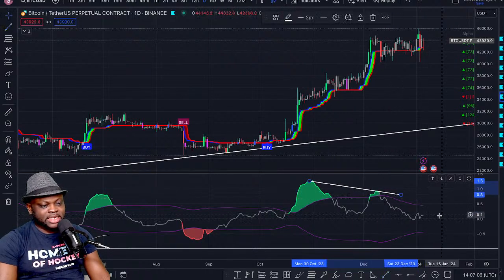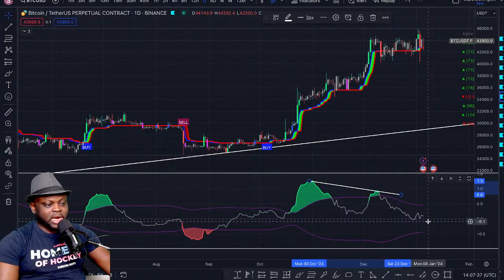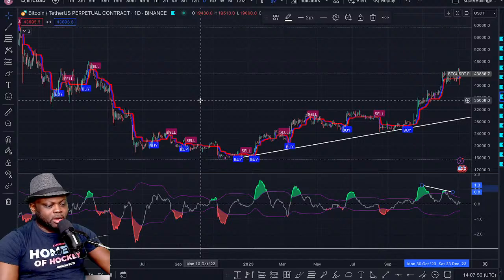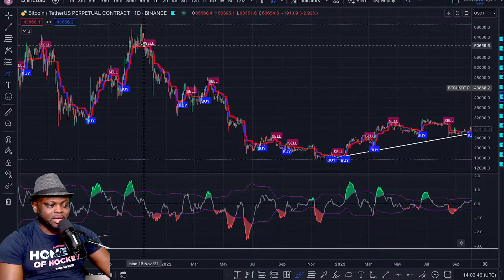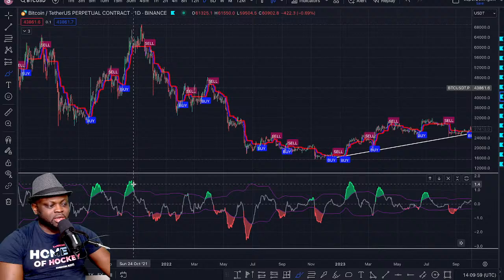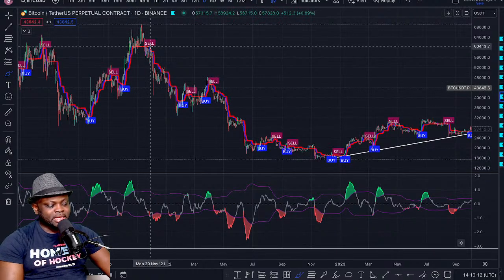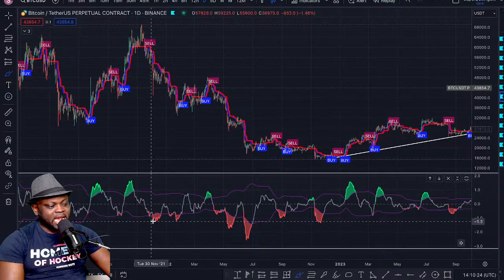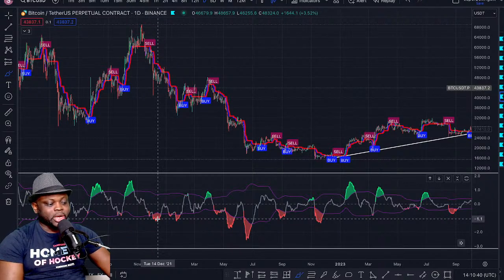How To Use Alpha Trend Screener & Trendilo Indicator To Swing Trade Bitcoin & Crypto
Discover the secrets behind successful swing trading with Bitcoin and cryptocurrencies using the Alpha Trend Screener & Trendilo Indicator.
Learn how I use these powerful tools to swing trade Bitcoin & Crypto effectively. We'll explore the ins and outs of these indicators, and I'll share my top tips for maximizing your trading success.

🌟 Join My Telegram Group to Connect with Fellow Investors 🚀
Join our vibrant community on Telegram for insightful discussions and investment opportunities: [Join Now]

🎨 Explore My Exclusive NFT Collection on OpenSea 🌌
Discover a world of unique digital assets in my NFT collection on OpenSea: [Explore Now]

💰 Unleash Your Potential with Cryptocurrency Master Class for Beginners 💡
Join our upcoming Cryptocurrency Master Class for Beginners and start your crypto journey with confidence: [Register Here]

💼 Explore the Best Crypto Exchanges for Your Trading Needs 📈
Boost your trading experience with these recommended exchanges and earn exclusive rewards:

- Bybit: Get up to 30000 USDT in trading bonuses [Join Bybit]

📊 Elevate Your Trading with TradingView 📉
Utilize TradingView for technical analysis and charting to enhance your trading strategy: [Start Using TradingView]

🌐 Join Coinmarketcap for Comprehensive Crypto Insights 📈
Explore the world of cryptocurrencies with insights from Coinmarketcap: [Join Coinmarketcap]

🎥 Stream Live and Collaborate Worldwide with Streamyard 🌎
Streamyard powers live broadcasts and global collaboration. Try it out: [Experience Streamyard]

- How to Start Staking Crypto on Binance with $10 as a Teenager in 2022: [Watch Now]